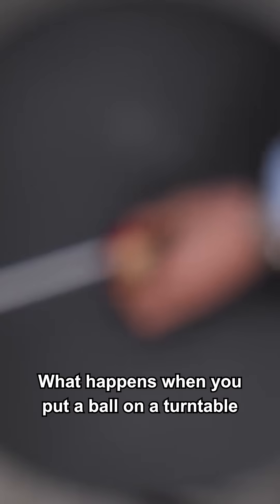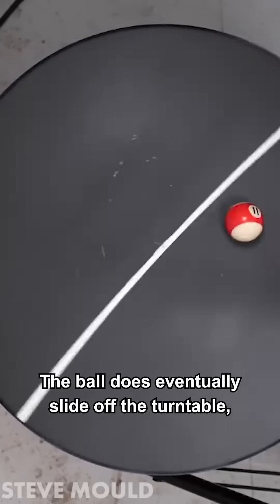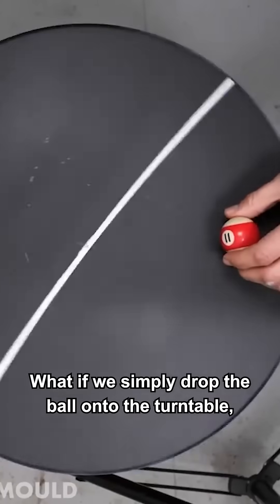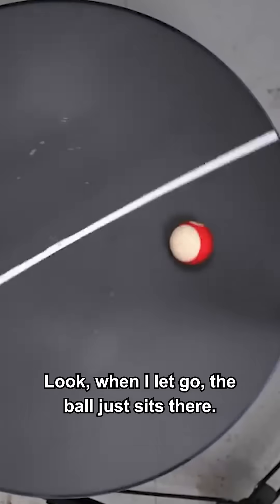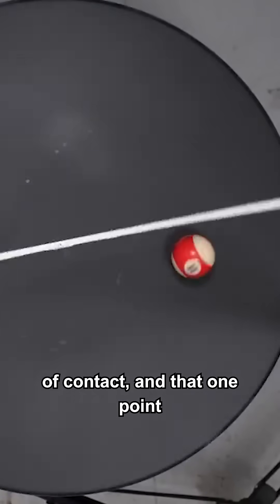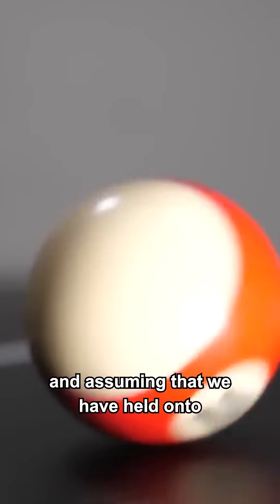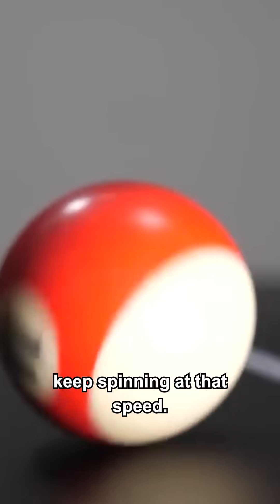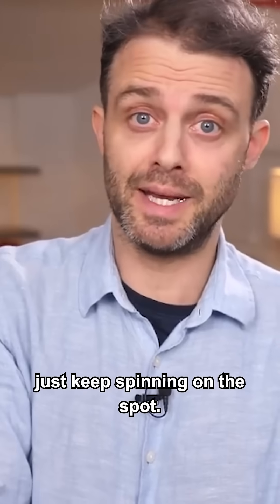What's Going on in The Turntable Paradox?